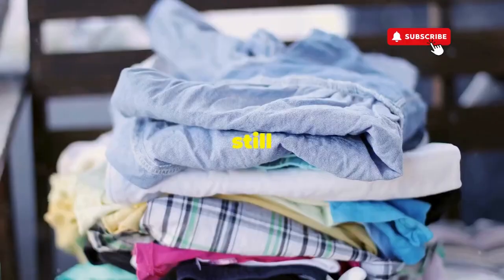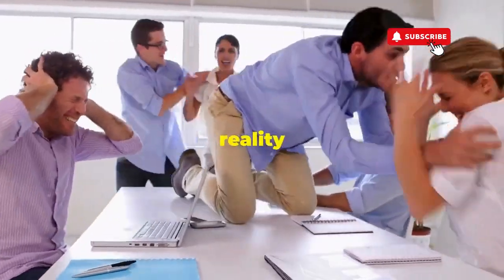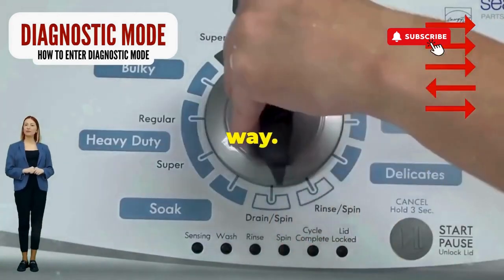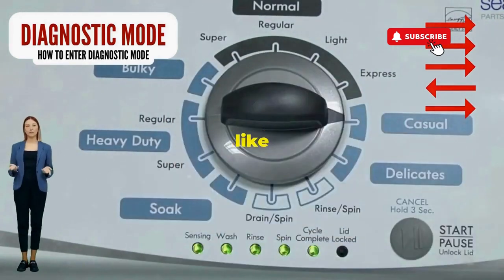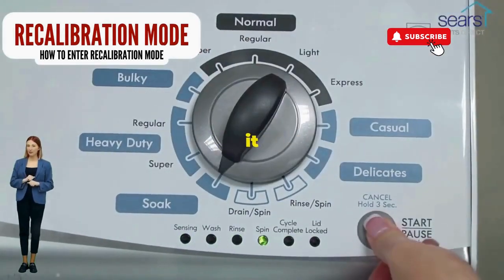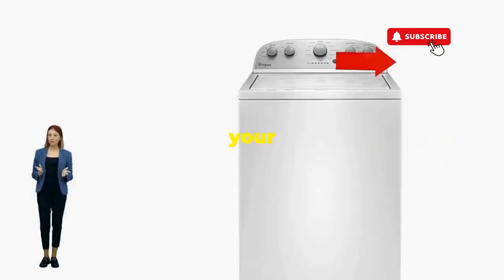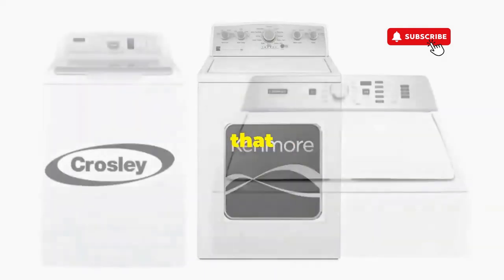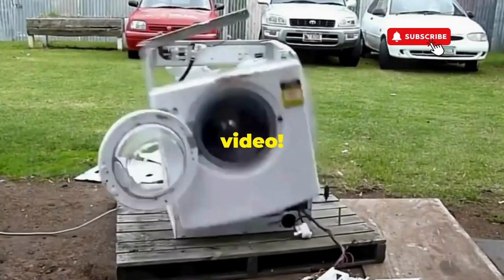How Do You Check a Top Load Washer Drain? Let’s Get to Work! 🛠️💧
Vertical Modular Washer Repair Bible :
STEP 1: Recalibrate
STEP 2: Pull Codes
STEP 3: Read Codes
STEP 4: Replace Part

matter!

FREE VMW Bible If your top load washer isn’t draining properly, it’s time to roll up your sleeves and dive into the depths of your washer’s drain system. Here’s a step-by-step guide to help you check the drain and troubleshoot any issues.

### Steps to Check a Top Load Washer Drain

1. **Unplug the Washer**:
   - Safety first! Disconnect the washer from the power outlet before you start inspecting anything.

2. **Inspect the Drain Hose**:
   - Locate the drain hose at the back of the washer. Check for kinks, clogs, or damage. Ensure it’s not submerged in water or bent sharply, as this can block drainage.

3. **Check the Drain Pipe**:
   - Remove the drain hose from the drain pipe. Look for any visible blockages or buildup. If you see any debris, clear it out.

4. **Run a Test Cycle**:
   - After checking, reconnect the drain hose and run a short cycle without clothes. Observe if water drains out properly.

5. **Inspect the Pump Filter**:
   - Some washers have a pump filter that can get clogged with lint or debris. Check your user manual to locate it and clean it out if necessary.

6. **Listen for the Drain Pump**:
   - During the drain cycle, listen closely. If you hear the pump running but water isn’t draining, it might be malfunctioning.

7. **Check the Drain Pump**:
   - If you're comfortable, you can access the drain pump (often located at the bottom of the washer). Look for any obstructions or damage. If it appears faulty, it may need replacement.

### Common Questions:

1. **What should I do if the drain hose is clogged?**
   - Use a plumber’s snake or a long, flexible brush to clear any blockages.

2. **Is it safe to check the pump?**
   - Yes, but make sure the washer is unplugged to avoid any electrical hazards.

3. **How often should I check the drain?**
   - Regular maintenance is key! It’s a good idea to check the drain system every few months to prevent issues.

Now you’re equipped with the knowledge to check your top load washer drain! If you have more questions or need further assistance, just let me know!